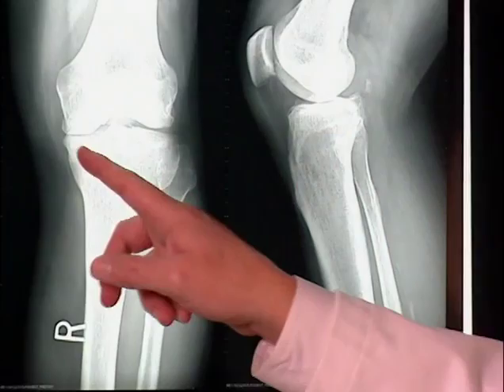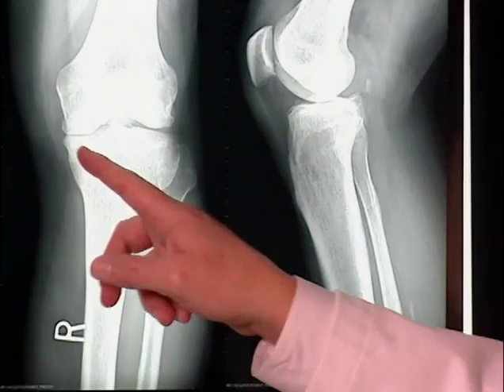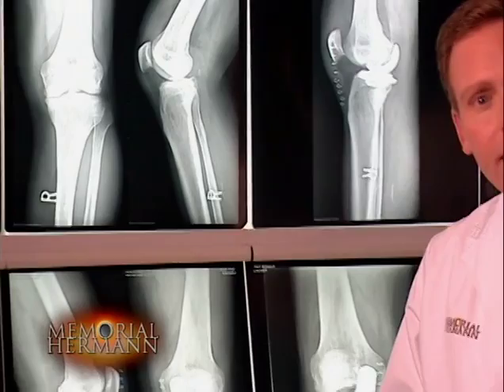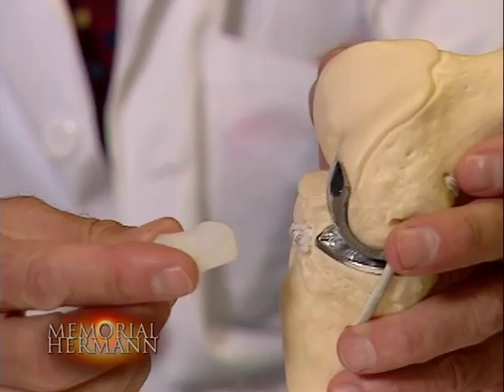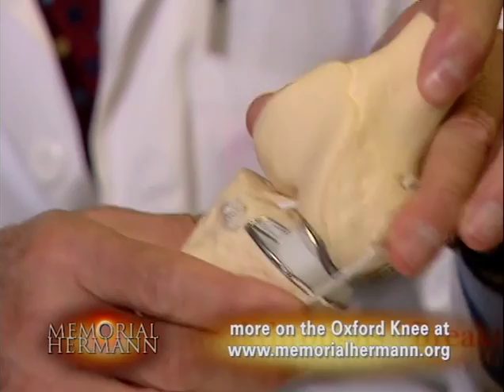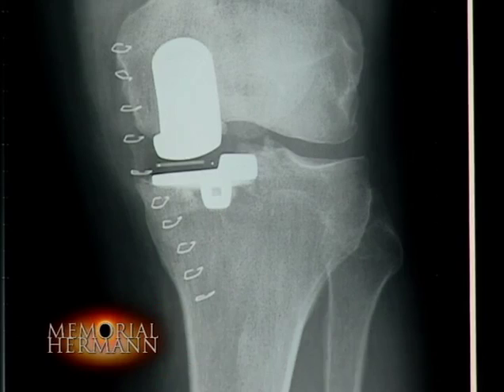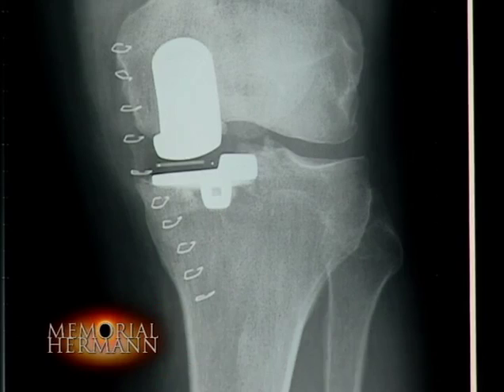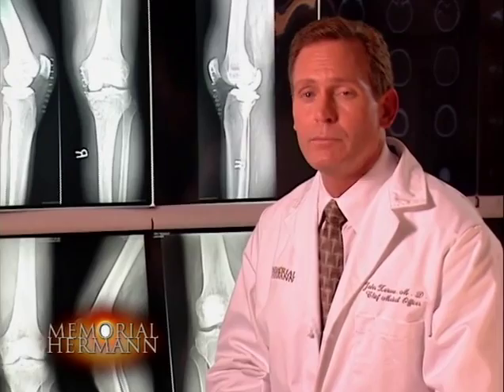Oxford Knee Replacement - Memorial Hermann - Breakthroughs every day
In this Oxford knee replacement video from Memorial Hermann, Dr. John Zerwas and Houston orthopedic surgeon Dr. Larry Likover show how the less invasive partial knee replacement surgery, an alternative to total knee replacement, eliminates the pain patients feel and restores normal motion.

In the video Dr. Zerwas shows x-rays of a knee in which the meniscus, or cartilage between the joints, has been ground away leaving bone on bone. The Oxford knee replaces only that portion of the joint, leaving most of the natural knee intact.

A knee replacement specialist, Dr. Likover says the Oxford knee has a number of advantages over a total knee replacement, including a much smaller incision, a much quicker recovery, less pain, and early rehabilitation. The Oxford Knee Replacement also offers a more natural movement of the knee so the patient can play sports such as tennis.

The Oxford knee replacement implant is designed with an artificial meniscus replacement bearing that mimics the natural meniscus ground down through the process of arthritis. No muscles are touched.

If you are considering a total knee replacement because arthritis has caused the meniscus to break down, leaving you with bone on bone knee pain, you may be a candidate for the Oxford Knee Replacement. to learn more.